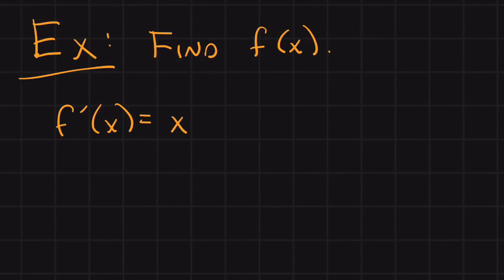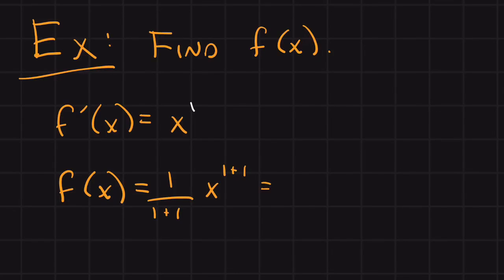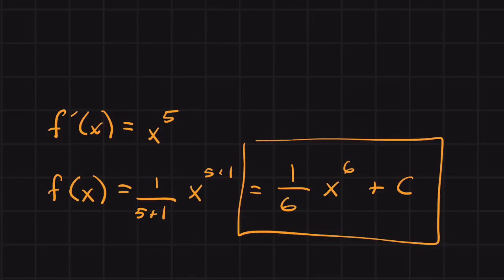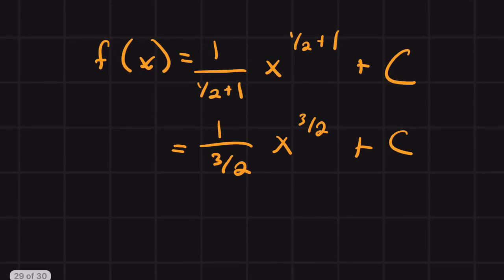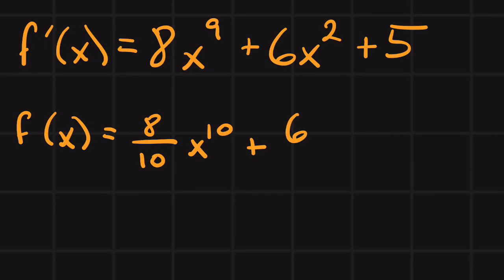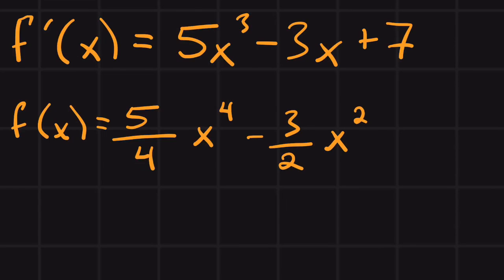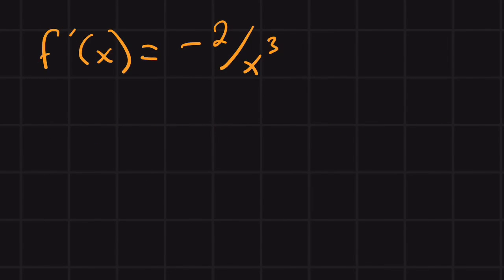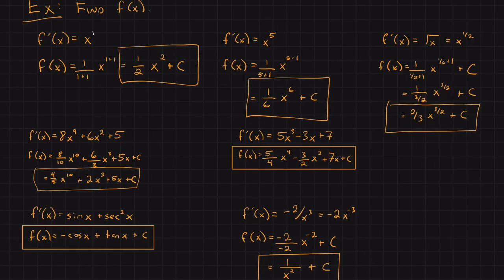M 4-9: General Solutions of Antiderivatives - Examples